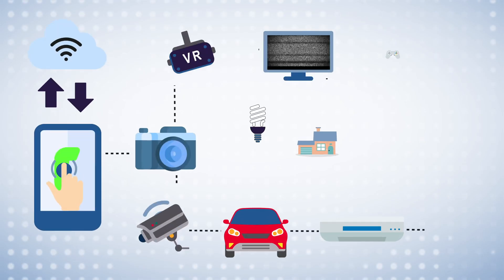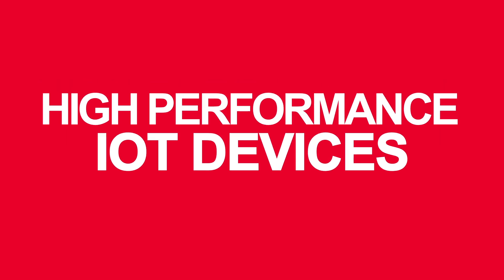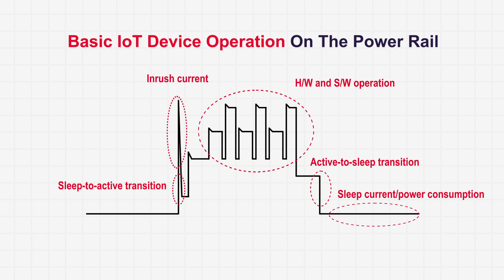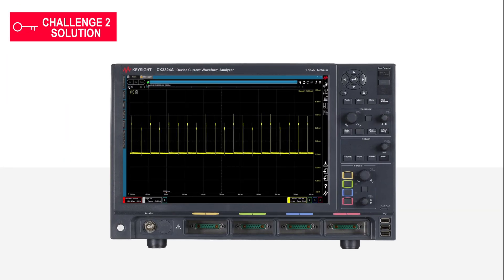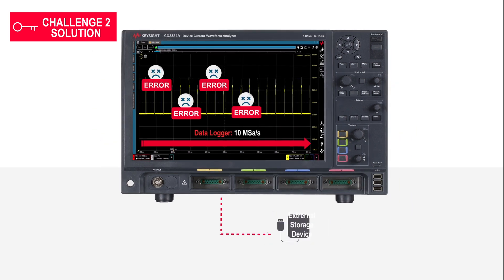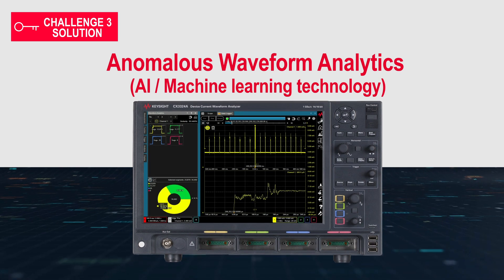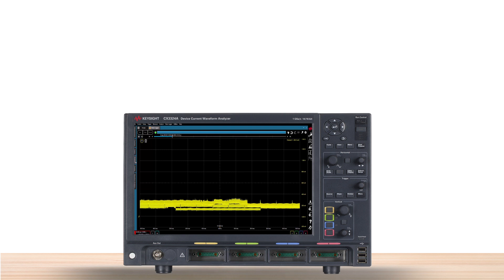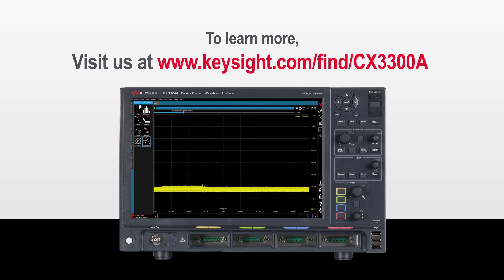Keysight CX3300: All-In-One Measurement and Analysis Solution (Part 1 of 3)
Introducing a new all-in-one measurement and analysis solution.

The Keysight CX3300 series is an all-in-one measurement and analysis solution to measure dynamic current and voltage with confidence, and solve your power rail, power delivery network and power integrity challenges.

The CX3300 series integrates an oscilloscope’s bandwidth and sampling rate, a DMM’s sensitivity, and data logger’s extended duration measurement recording with waveform analytics to reveal accurate current and voltage waveforms.